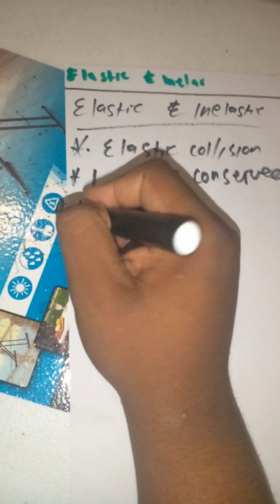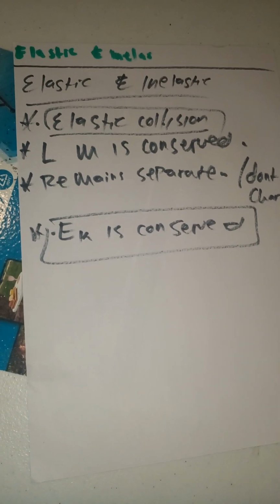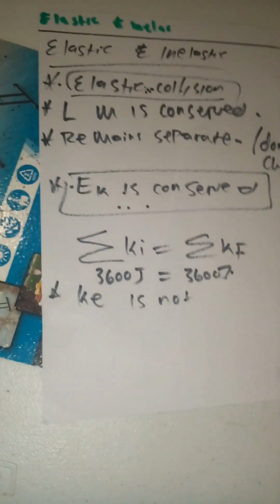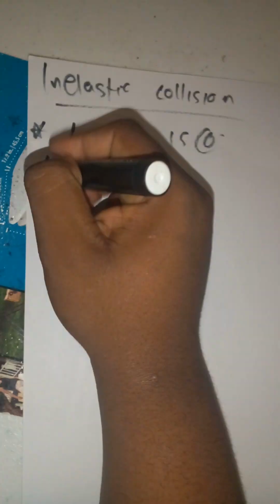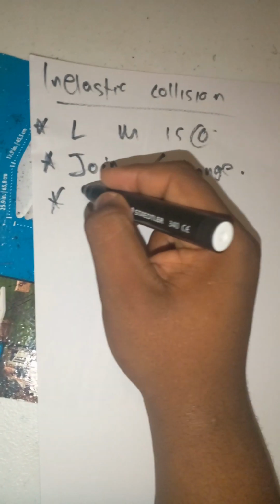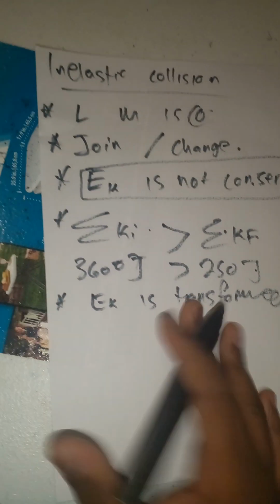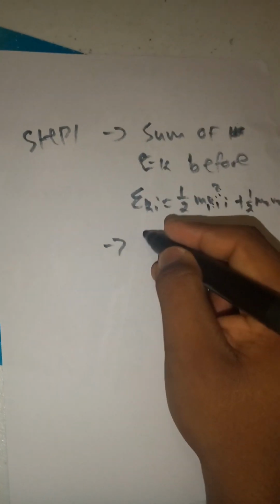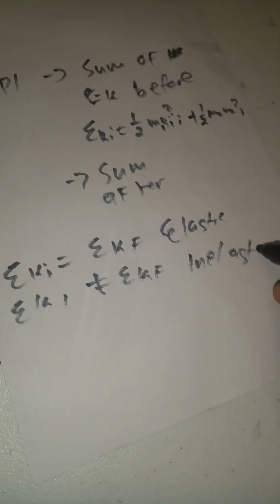MOMENTUM | Elastic and Inelastic Collisions |Gr12 Physics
This is the last chapter of momentum